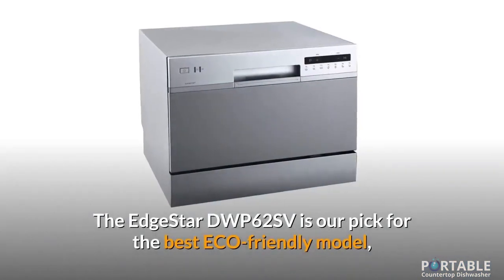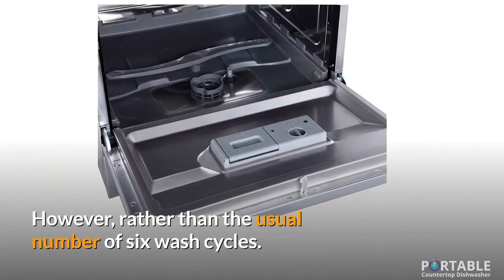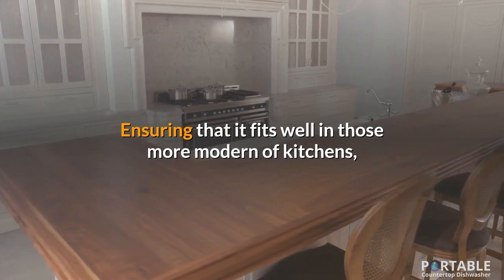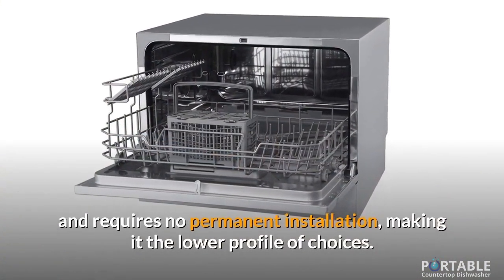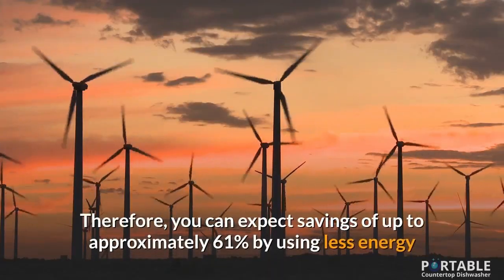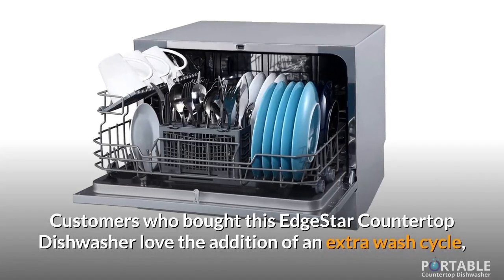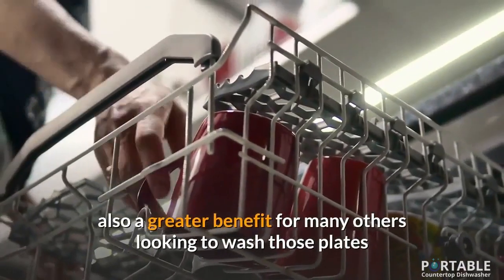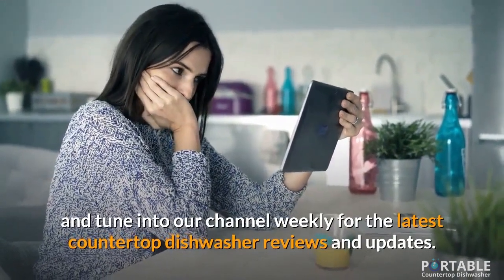EdgeStar DWP62SV Portable Countertop Dishwasher Review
If you want to find out more about EdgeStar DWP62SV Portable Countertop Dishwasher review, read the full article

The EdgeStar Countertop Dishwasher, Model: DWP62SV is our pick for the best ECO-friendly model, as well as Amazon's choice for the best EdgeStar Countertop Dishwasher.

There is no doubt that conventional dishwashers make your housekeeping regimen much easier (and quicker) for just about any living situation. But more and more, many people are turning to countertop dishwashers to save time and space without breaking the wallets. In this review, we'll be looking at the EdgeStar Countertop Dishwasher Model: DWP62SV and tell you if it measures up to comparable dishwashers within the countertop dishwasher class.

The video is showing edgestar dwp62sv portable countertop dishwasher review valuable information but also try to cover the following subject:
-edgestar 6 place setting countertop portable dishwasher honest review
-edgestar 6 place setting countertop portable dishwasher
-edgestar 6 place setting portable countertop dishwasher

Youtube is the very best place to visit when looking for videos about edgestar dwp62sv portable countertop dishwasher review.
edgestar dwp62sv portable countertop dishwasher review is certainly something that interests you and other individuals so I made this video .

Follow our videos regarding edgestar dwp62sv portable countertop dishwasher review and various other comparable subjects on

If you were looking for more info about edgestar 6 place setting countertop portable dishwasher honest review or edgestar 6 place setting countertop portable dishwasher did this video help?